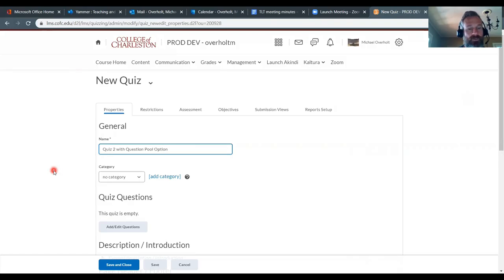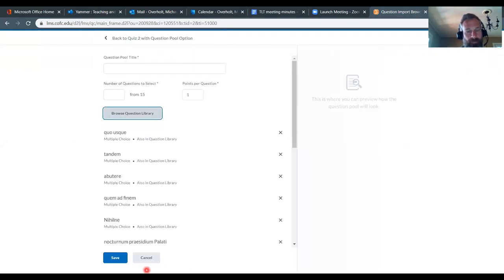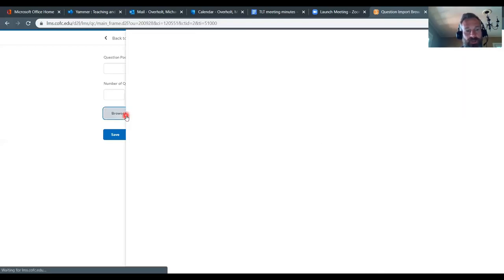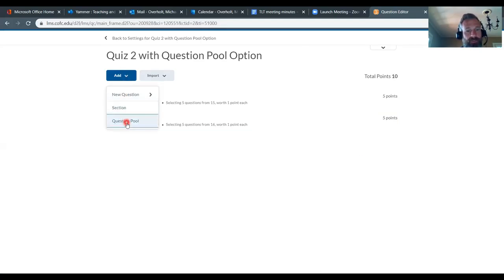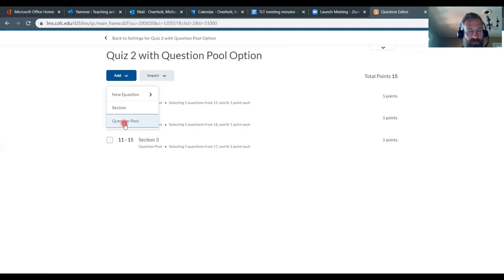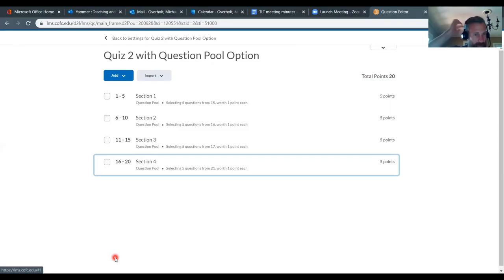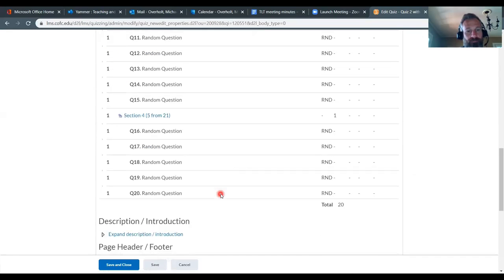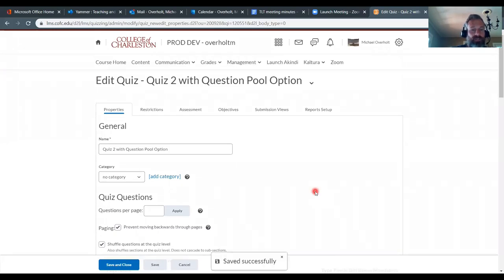Creating a Quiz with Random Questions Drawn from Question Pools